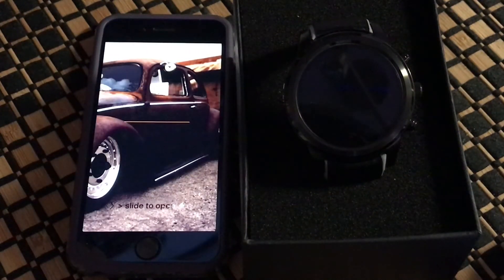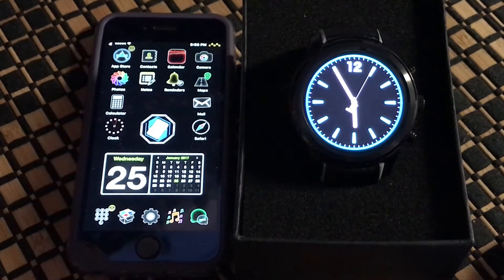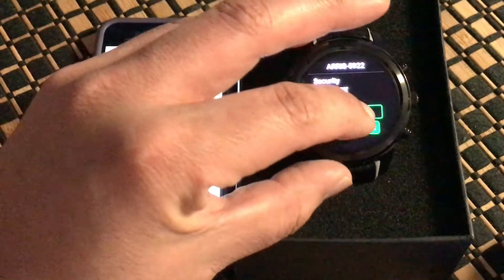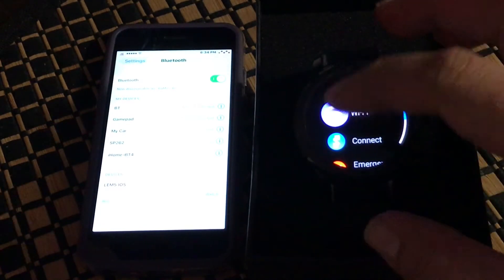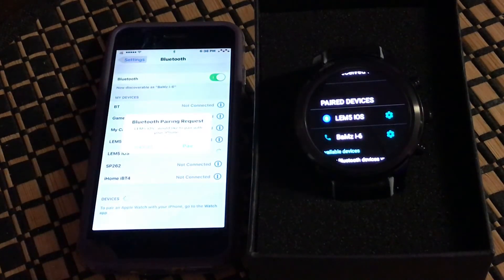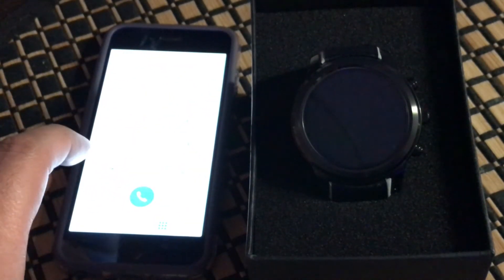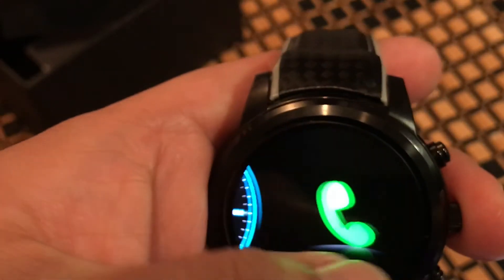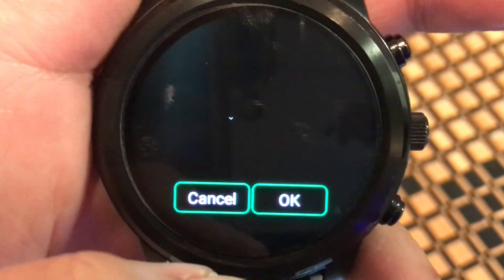LEMFO Lem5 Smartwatch To iPhone 6 Set Up. Wifi/Bluetooth/data/3G. Android watch to iPhone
Smartwatch pared to iPhone. Setup guide.

This iPhone 6 is on iOS 9.3.3.
Jailbroken with pangu.

Wifi is great for downloading apps and voice search.
Sorry I had the volume down when I did the fist voice search. But you can see it's working with 3G towards the end of the video.

When connected to the blue tooth, any notifications that come out as a pop up. Or phone call. Are displayed on the watch.

My sim is a T-Mobile mIcro sim. The same one that works for the phone works with the watch.
When using 3G you must enable data in the connections setting.

I had a problem with my display and I had to factory restore the watch. Here is that video as well.